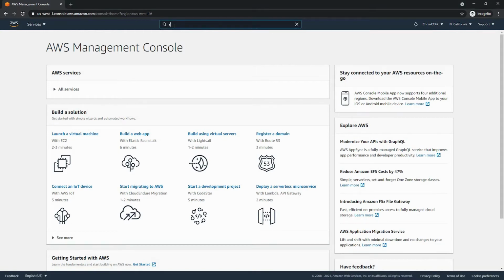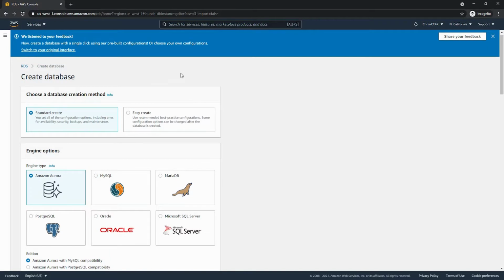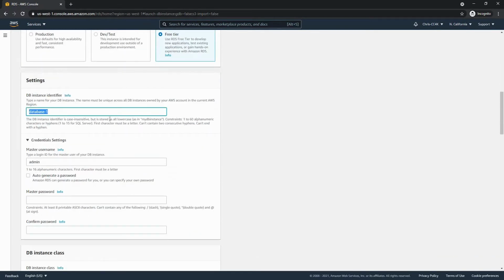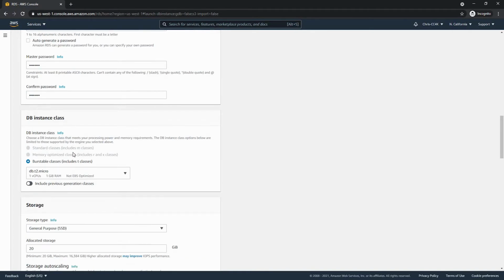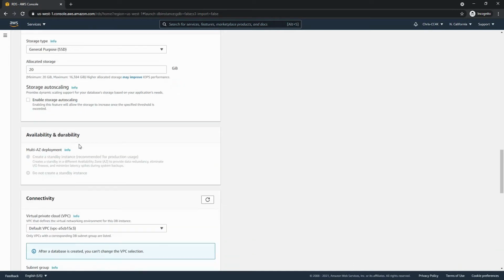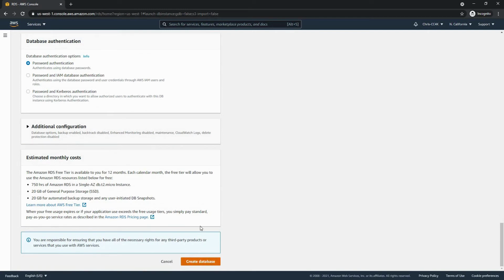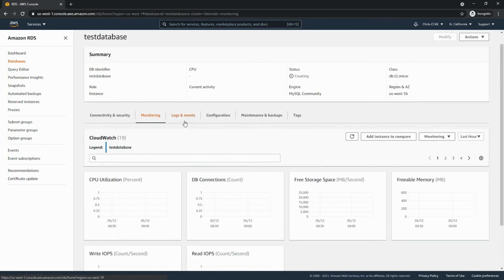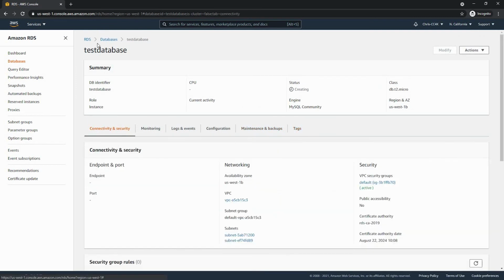Deploying a RDS - 11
Deploying an RDS on AWS